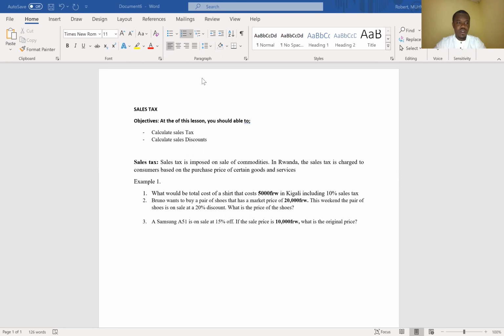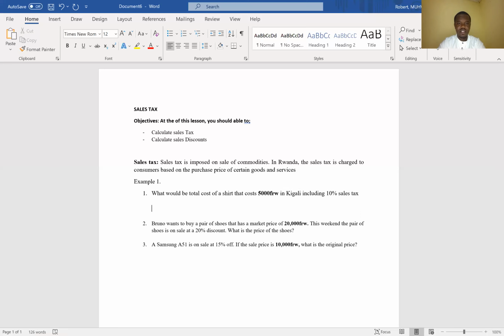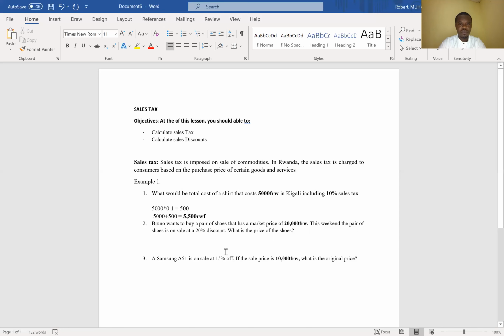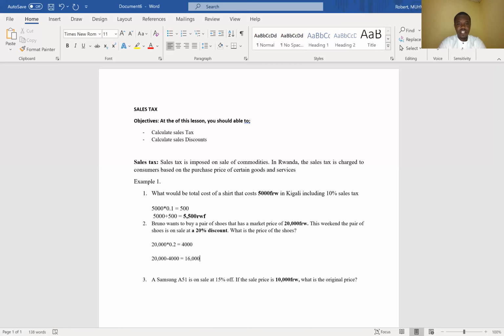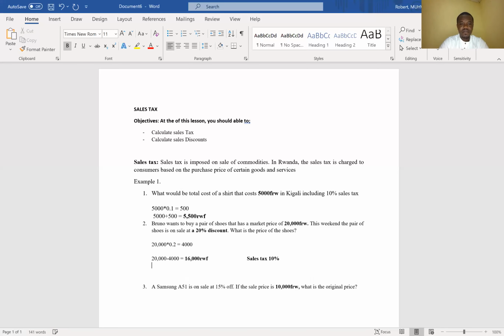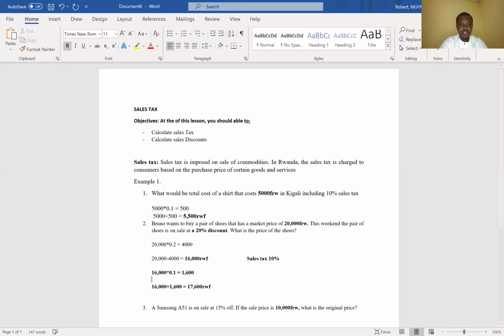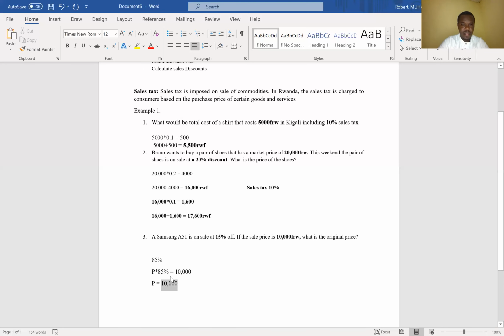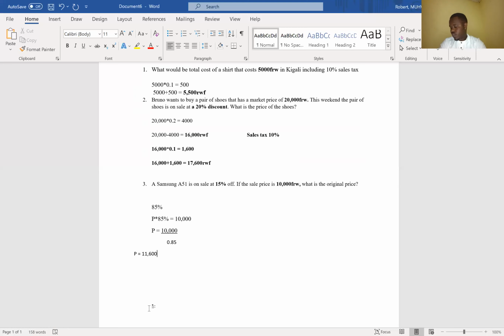Sales Tax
Sales Tax Lesson